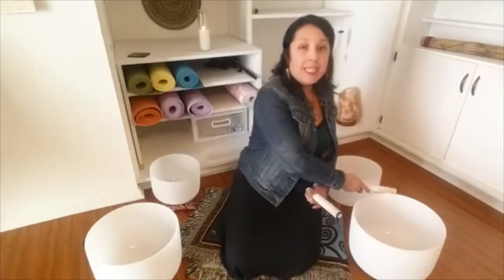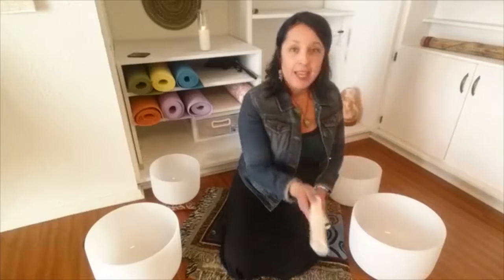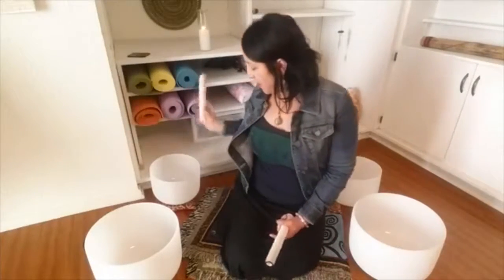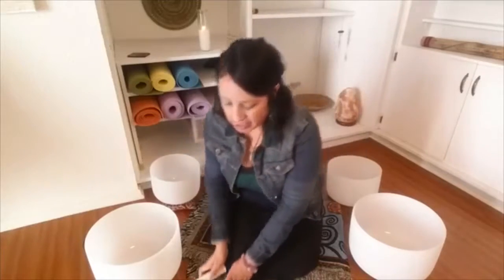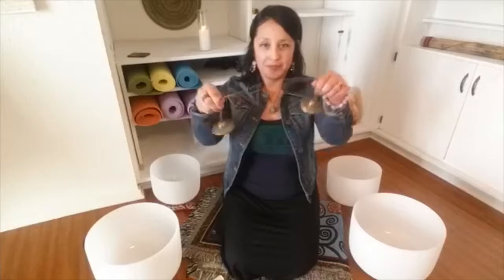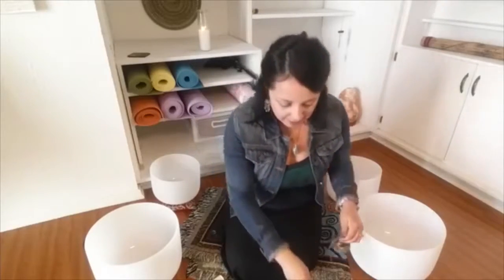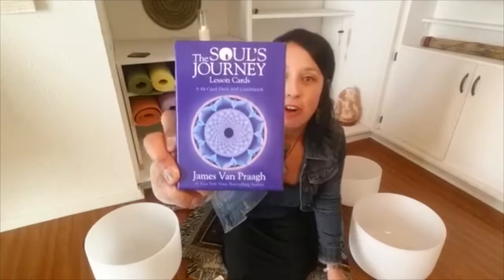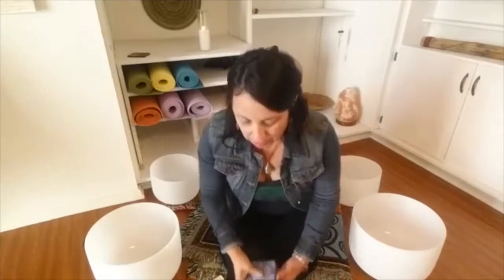Tune Up Tuesday: Sacred Sound Meditation Instructional Video #28